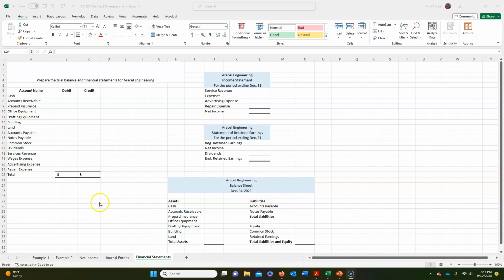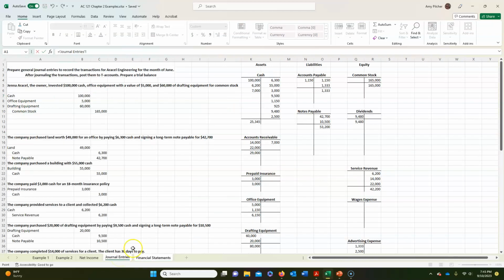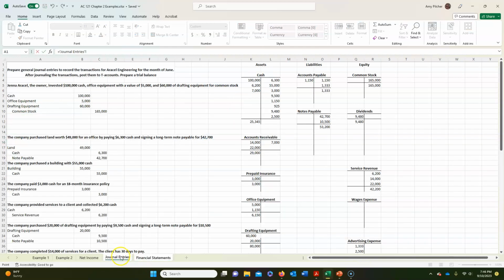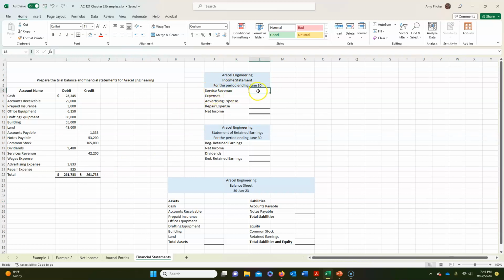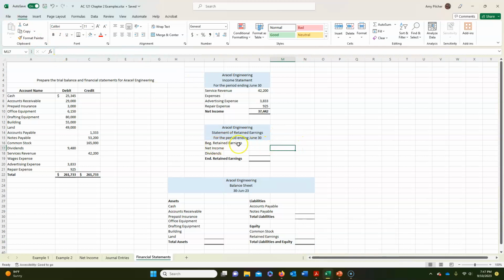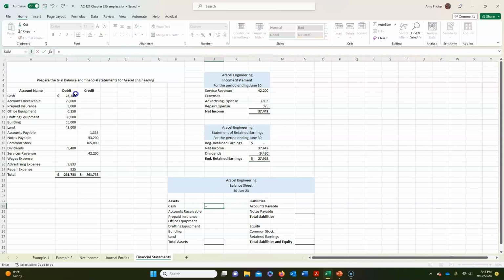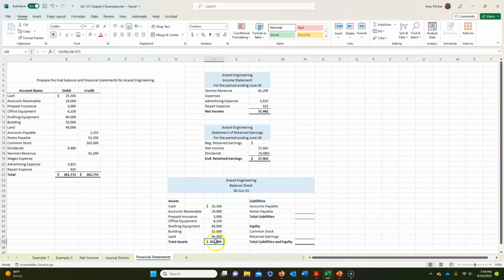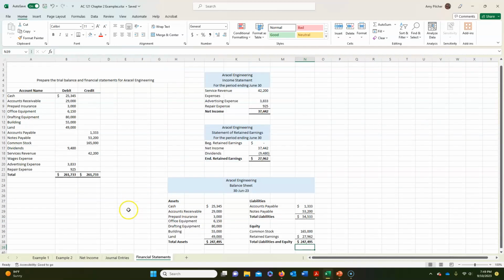AC 121 Chapter 2 Examples Video 3